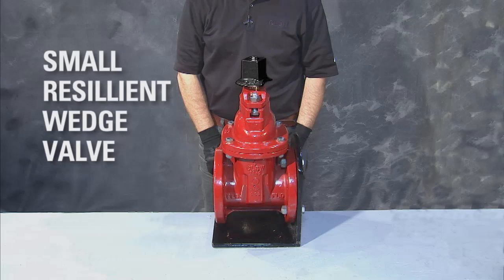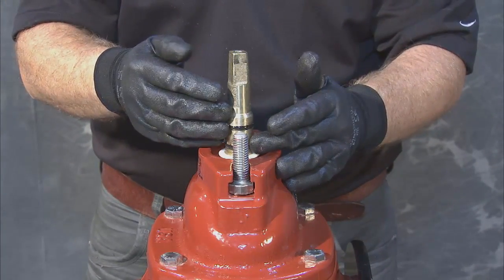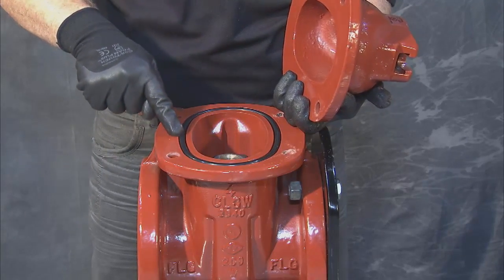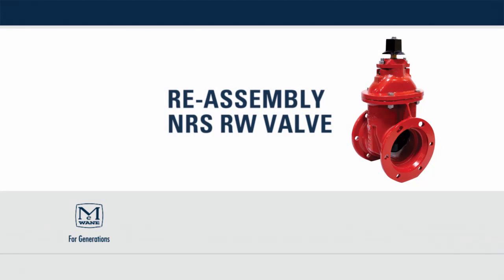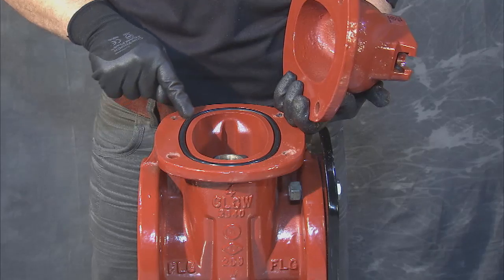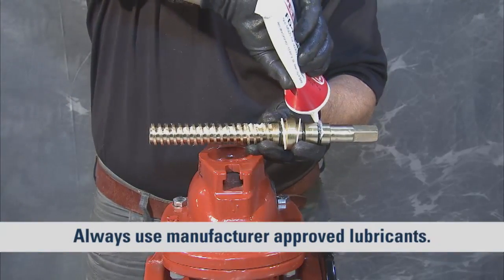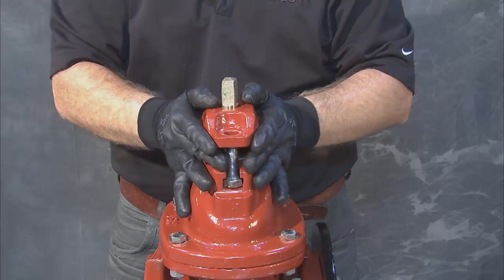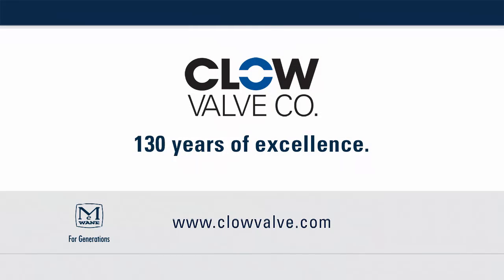Clow RW Gate Valve NRS Disassembly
Step by step instructions on how to disassemble a Clow NRS RW gate valve.